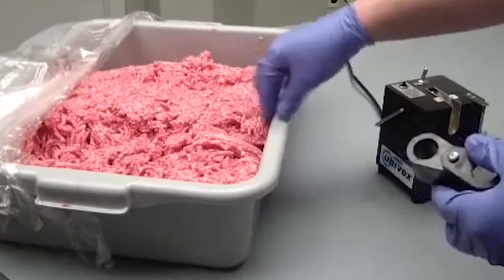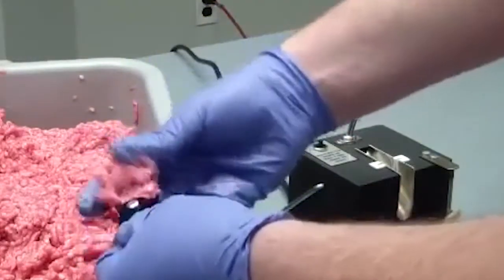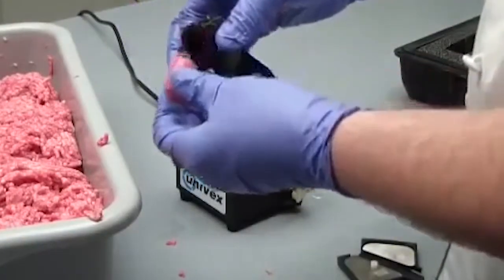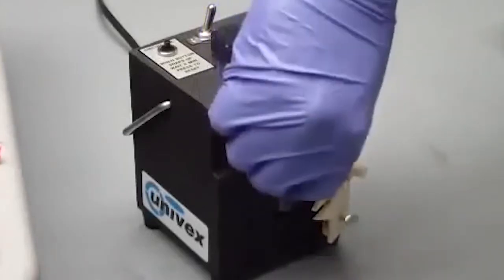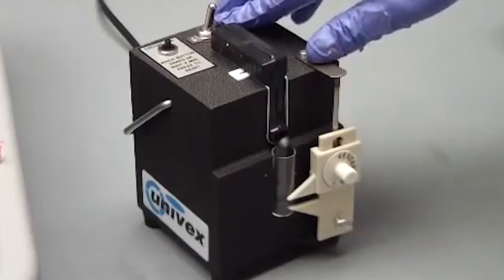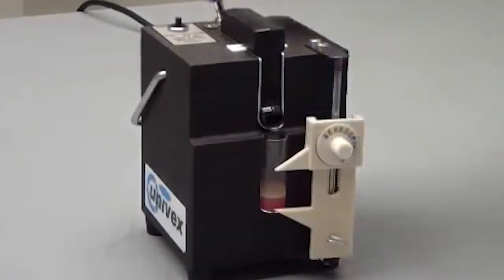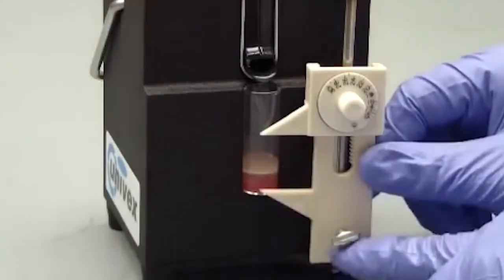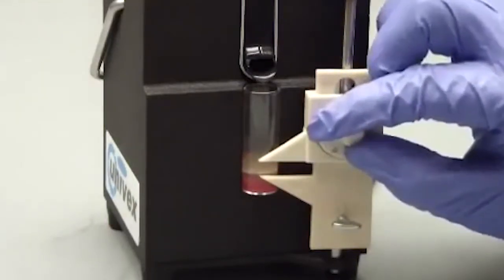The most simple and affordable way to test your ground meat!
The Univex FA73 is the most affordable, and easiest to use fat analyzer on the market today. Perfect for any butcher shop, deli, or supermarket, looking to test their fat percentage in ground meat.